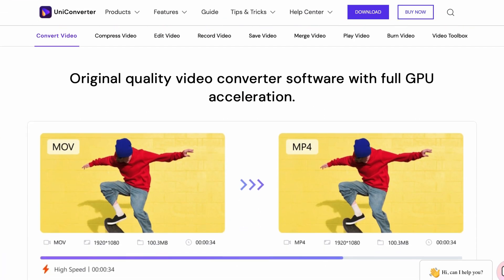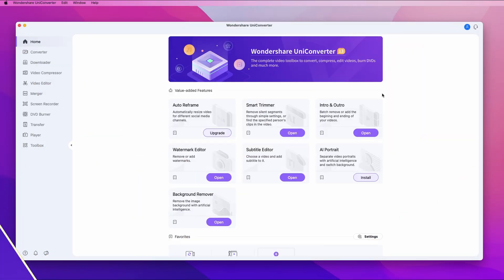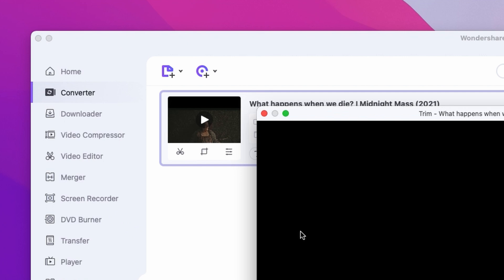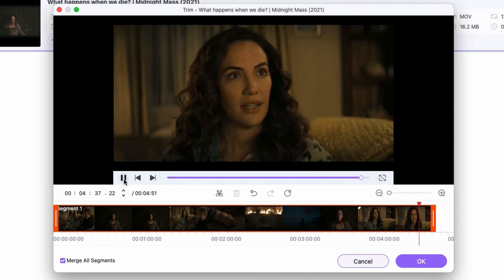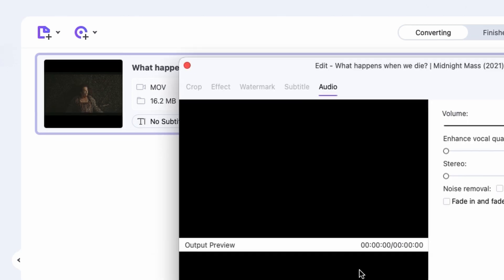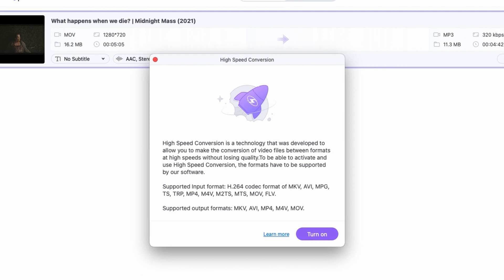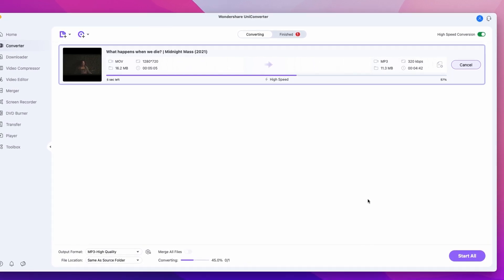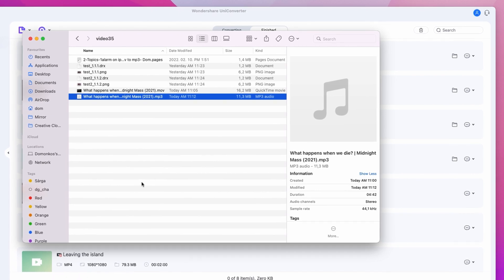How to Convert MOV to MP3 with UniConverter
When looking to convert MOV to MP3, Movavi Video Converter offers a smooth and flawless transition, with a few basic steps. The guidelines are easy to follow, and after your first time operating the MOV-to-MP3 converter, it'll feel like second nature whenever you need to convert a file. The UniConverter lets you easily extract audio from video and complete almost instant conversion between 180+ different media formats.

⌚ Timestamps
1:25 Open Converter on UniConverter
1:32 Add your MOV video files
1:42 Trim video to different Clips
2:16 Setting Output format as MP3
2:57 Convert MOV to MP3